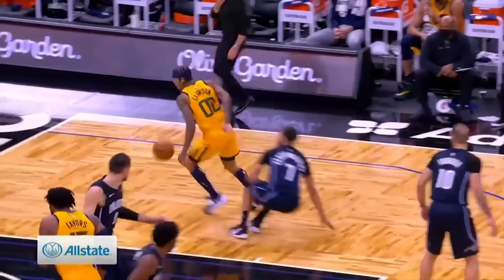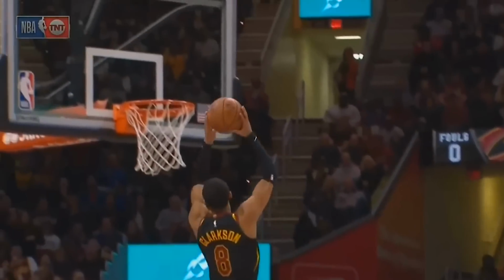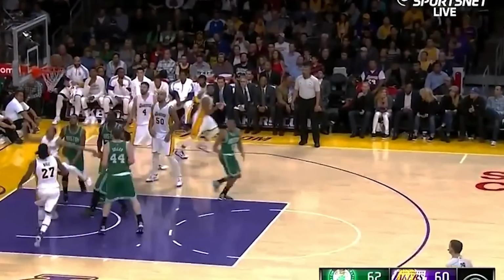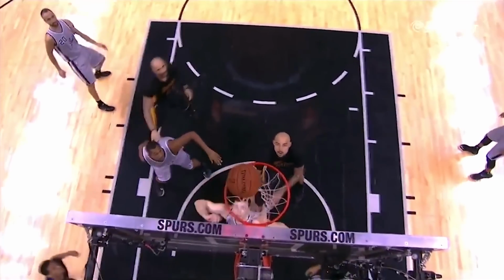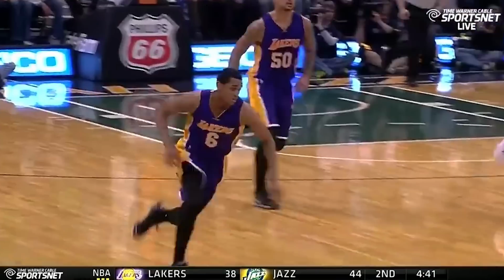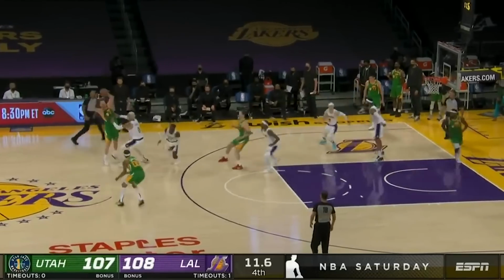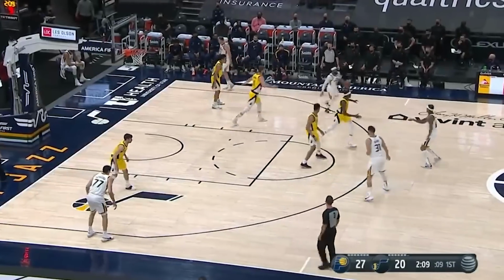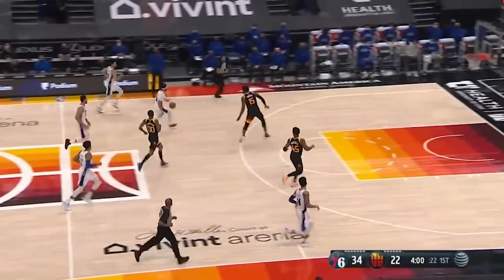Top 20 Jordan Clarkson Plays VS Players!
In today's video we go over 20 of the Best Jordan Clarkson Plays Against Players!

Please, if you have any problem with the content used in our channel or you find something that belongs to you, before claiming it for YouTube send me a message and we will immediately delete.